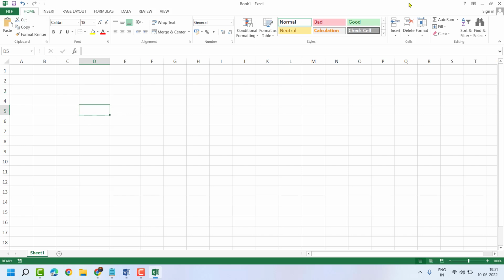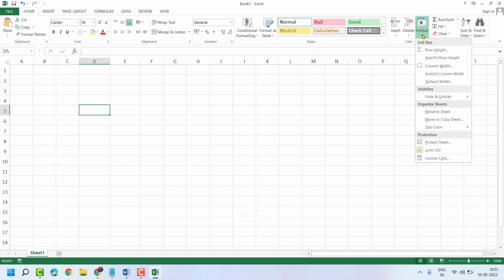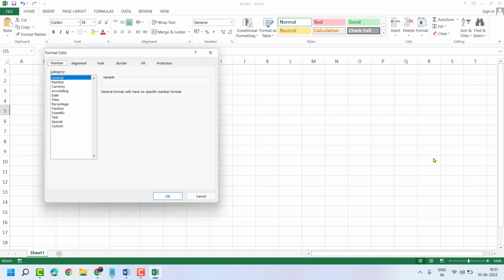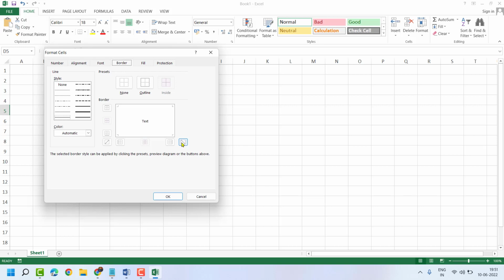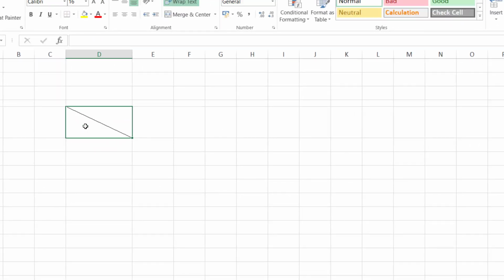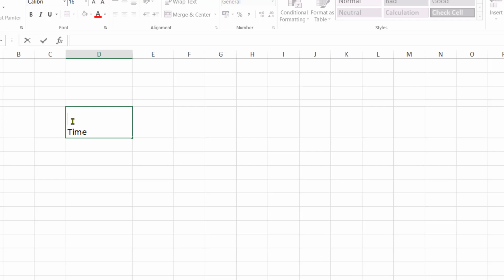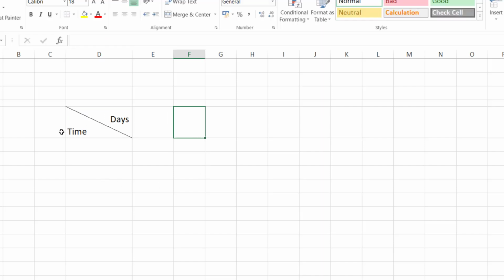How To Separate one cell Into Two Parts